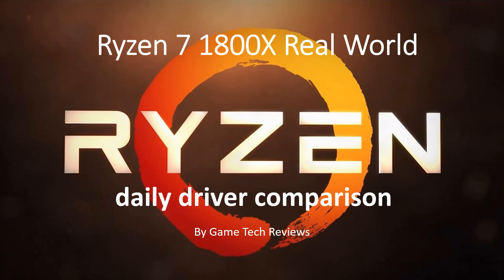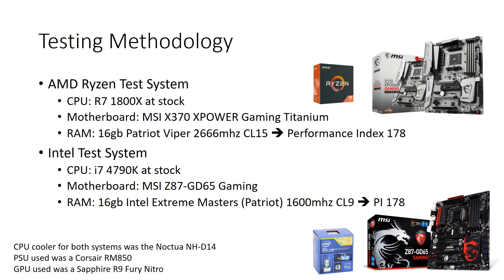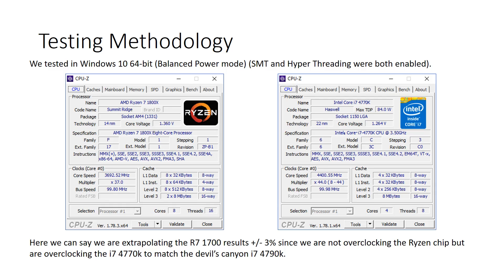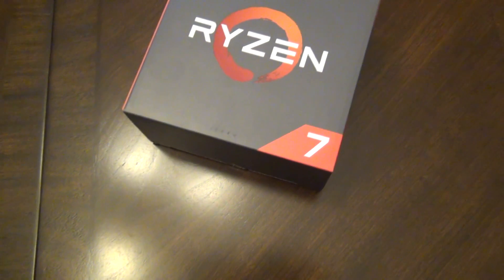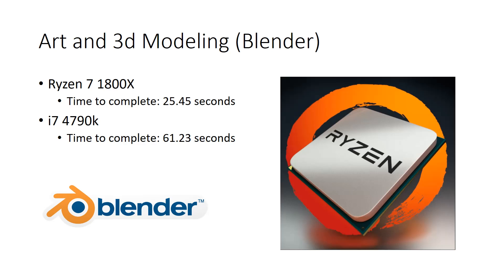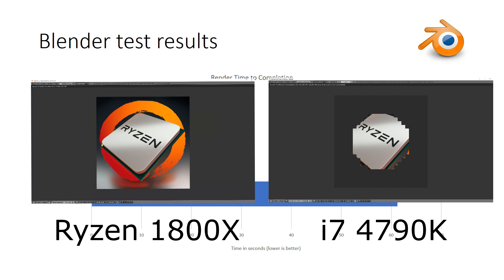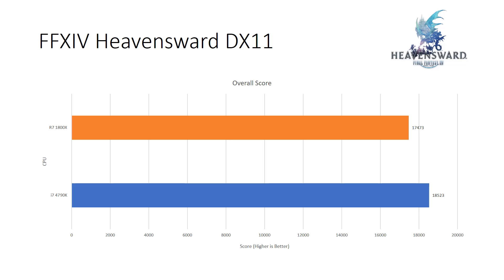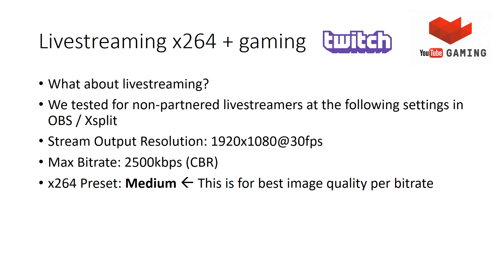Ryzen 7 1800X Review - The best CPU for Livestreaming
Be sure to check out the full written review over at our

AMD has made their return to the high-end computing market with the release of the Ryzen 7 lineup. Let's see how this CPU handles tasks traditionally reserved for intel's core i7 lineup.

This Review is meant for those looking to upgrade from an older DDR3 based PC and how Ryzen compares.